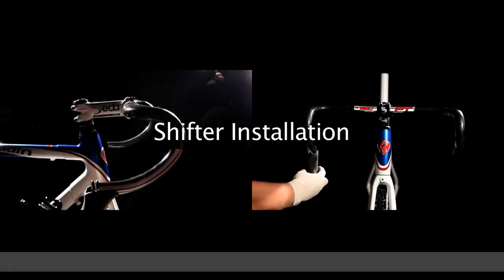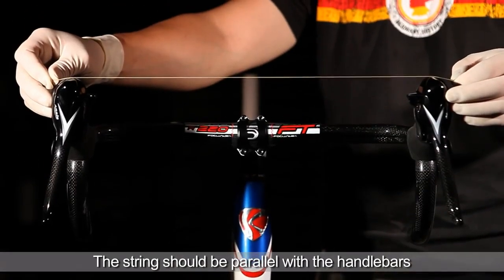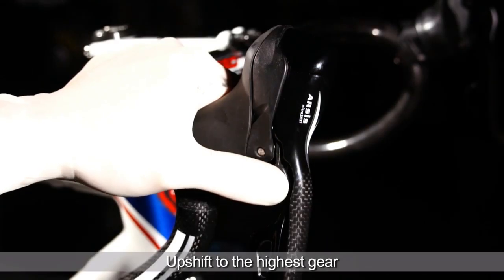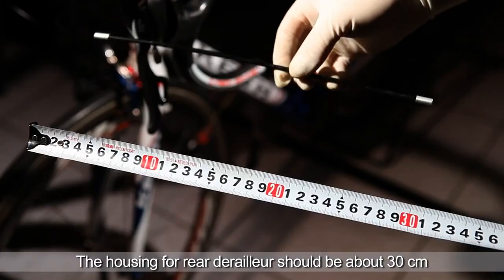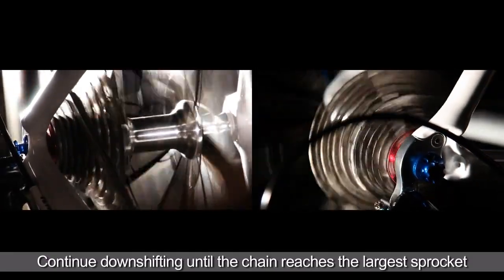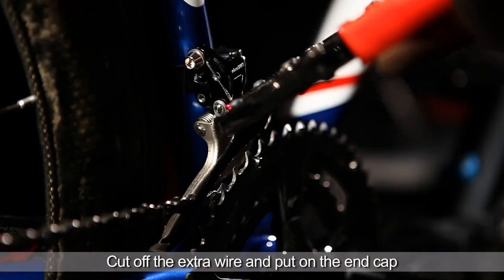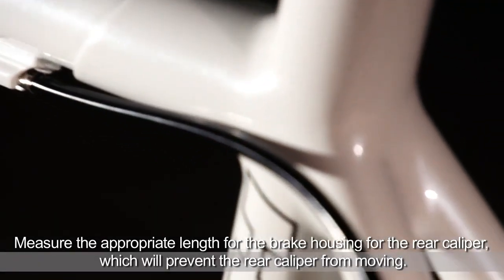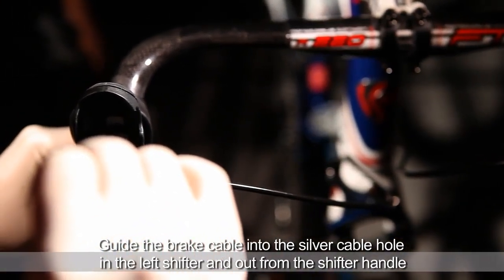How to install microSHIFT Road Bike Shifter